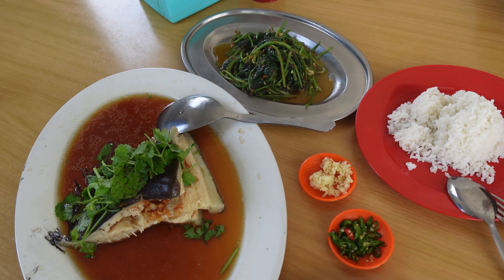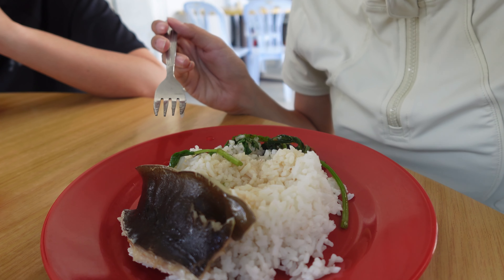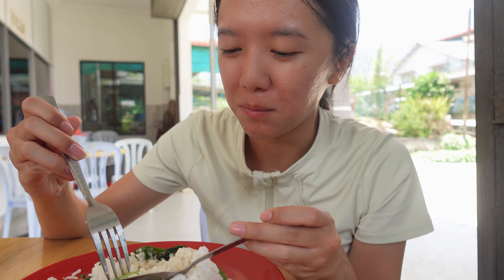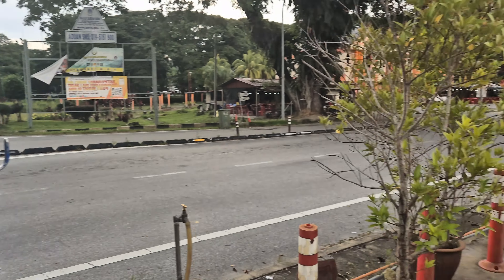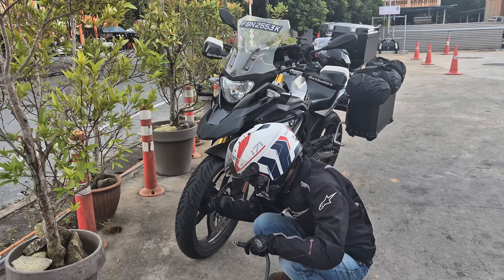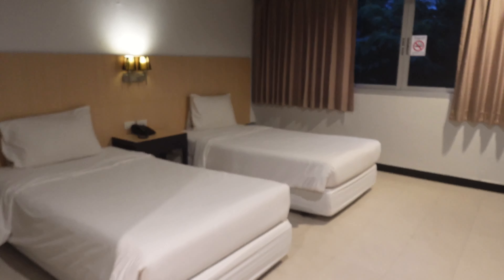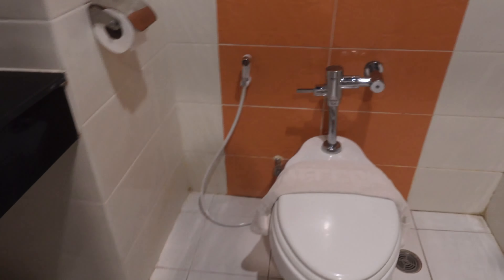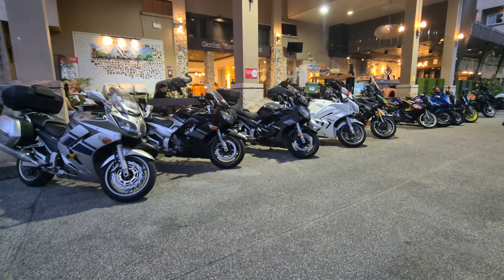We Crossed The Thailand Border! l Ride down to Phuket with me! (S1E5)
Hi youtube fam! Allan and I will be bringing you a new series of videos featuring our journey on our motorcycle, traveling through Malaysia to Thailand. Join us as we discover hidden gems and savour local cuisines. Don't miss this unforgettable adventure! 🏍️🌏🌟

In this video, we pick up where we left off at Ipoh, stopping over at a town called Sauk for a delicious lunch of Steamed Fish, before crossing the borders to Thailand!

Chapters:
00:00 Getting Ready in Ipoh
00:34 Ride to Sauk
02:28 Restoran Chan Kee
04:42 Ride to Thai Insurance Office
06:26 Thai Insurance Office
06:38 Crossing Malaysia and Thailand Borders
07:56 Garden View Betong Hotel